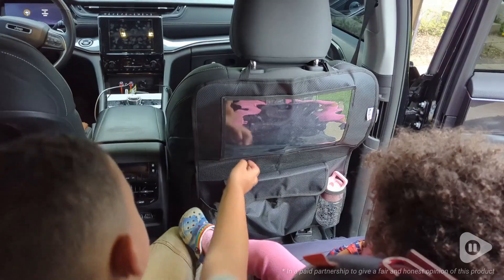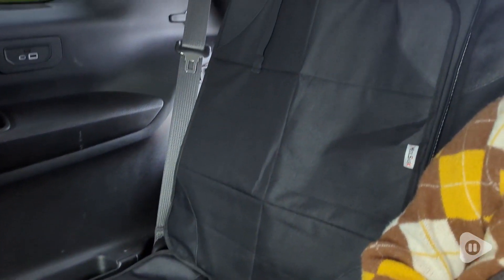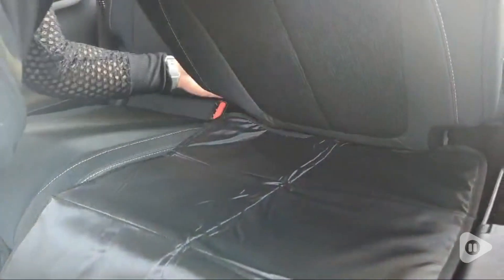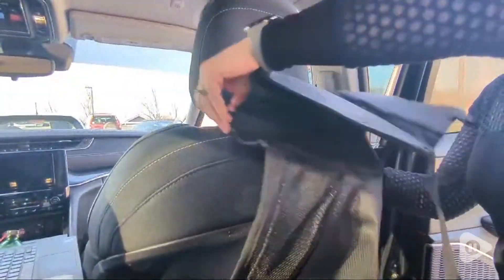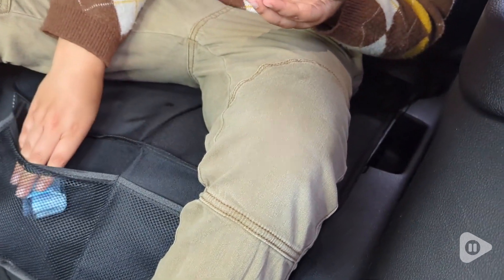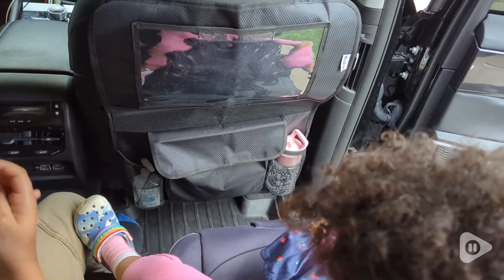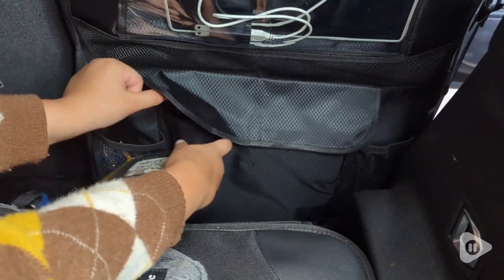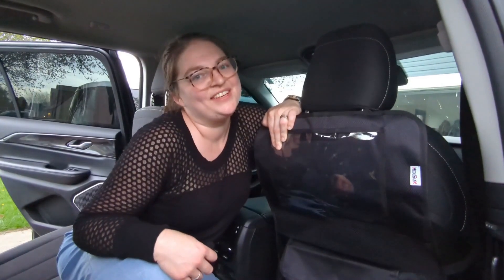Meolsaek Car Seat+ Seat Back Protectors | Our Point Of View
Meolsaek Car Seat+ Seat Back Protectors

【Carseat Protectors for Vehicles】- Sets sold: 2 large car seat cover + 2 backseat car organizer kick mat. Adjustable installation. Large size covers seat and backrest. Top choice for families with pets and children
【Made with the Best Quality】- This is made to kick for kids, so all seams shoud be stronger. Thickened padding, good resilience and long enough straps. There is no loosening or rip. If you want to use it for a long time，it's the best optionne hemming design make it more durable than regular mats，installed under the baby car seat to protect the the seats from scratches and indentations, muddy feet
【Not Stain the Seat & Won't Slip】- After careful comparison and selection, the back anti slip dots the car seat seat protectors are made of light-colored non slip dots for better grip, which are safe and heat-resistant, not easy to fade, no need to worry about soiling the light leather seats in summer. Waterproof and easy to clean
【Will Not Dangle from Head Rest】- The adjustable straps of top and bottom ensure that it is not slippery from car seat. Add a middle elastic strap so it can lay flat on seat, pick up all the slack and and make it snug against the back of the seat. The strap install between the seat and the center consul, will not hurt your back to lean back on. Also give the child a comfortable space to relax the child's legs
【It’s Definitely a Space Saver】- Plenty of storage pockets perfect for long rides, you don’t have to worry about your child holding the tablet for too long it sits perfectly in the pouch, there’s small slits in the side where you can put the charging cord into. There’s also pockets on the sides that you can put drinks into